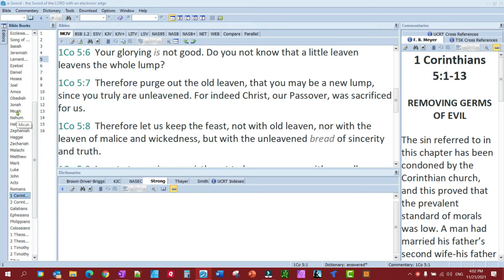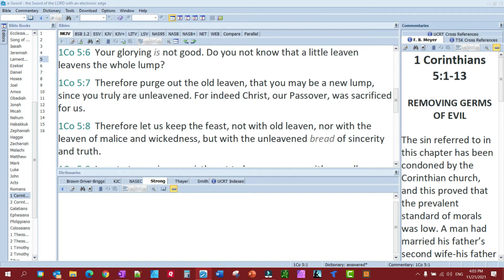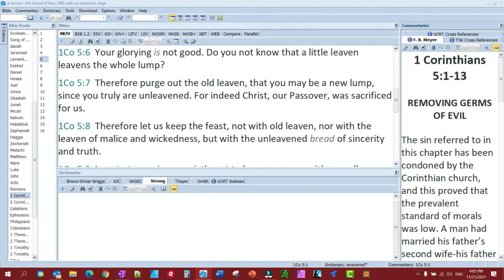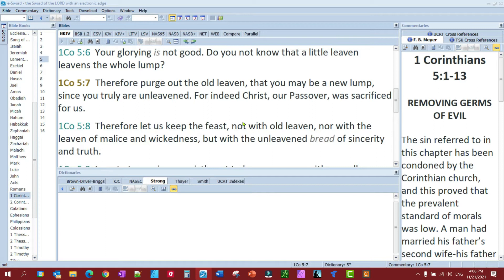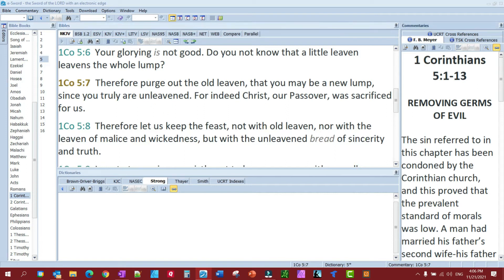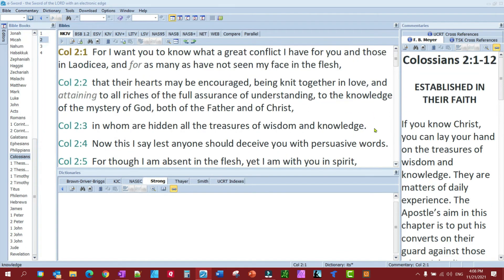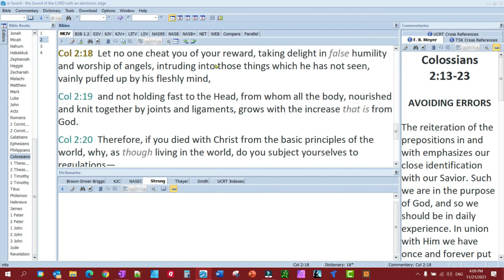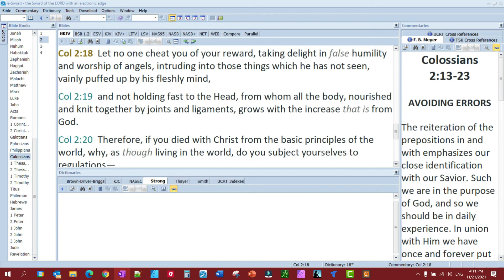Types Shadows Patterns - A Case for the Old Testament Part 2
This is part 2 of Types Shadows and Patterns in the Old Testament. We take a look at some actual types, shadows, and patterns in the Old Testament and define them.